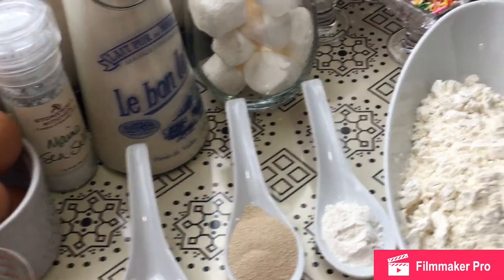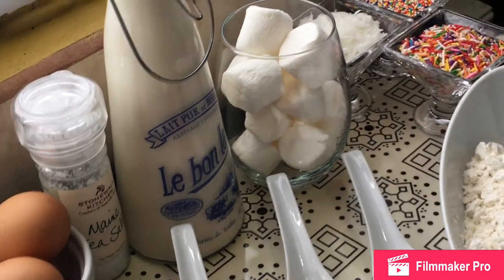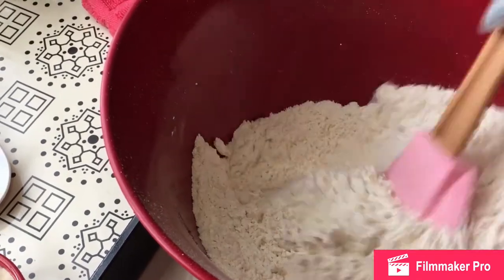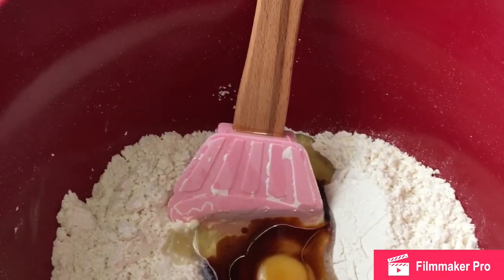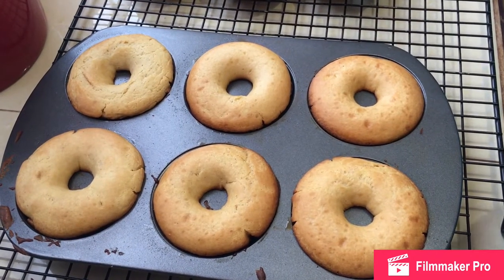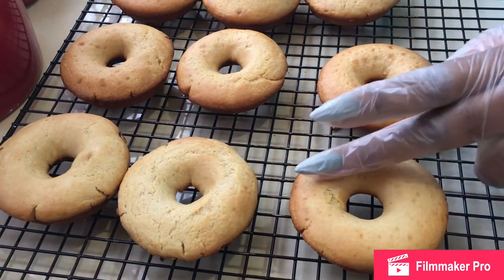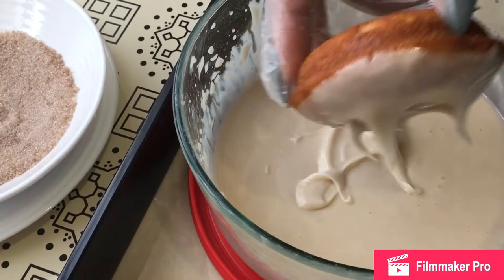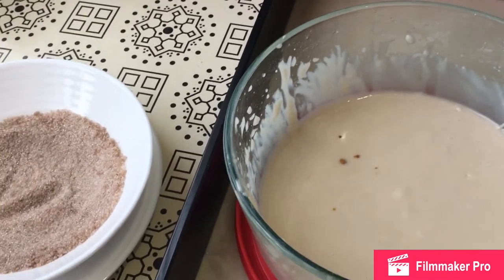Baked Donuts By Chamion 🇹🇹